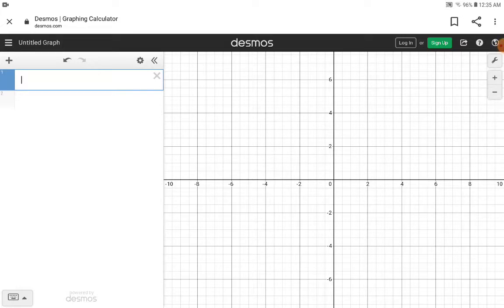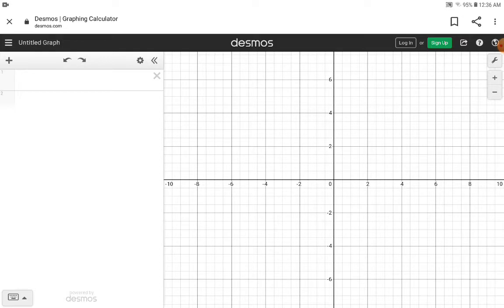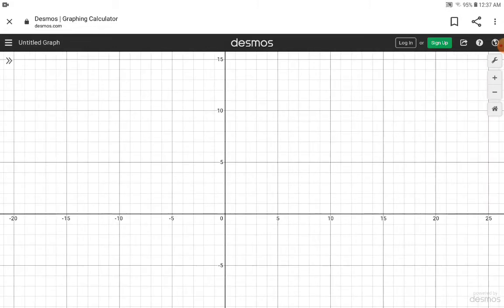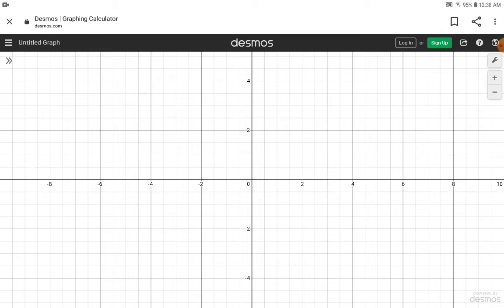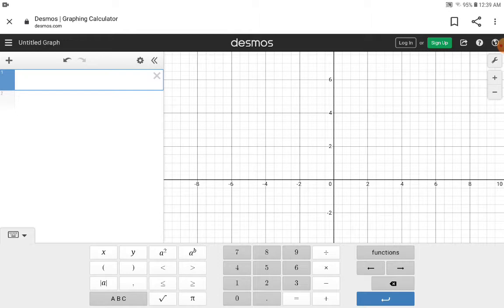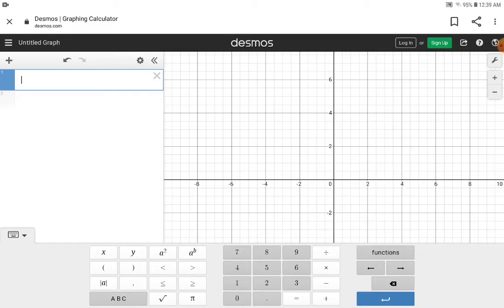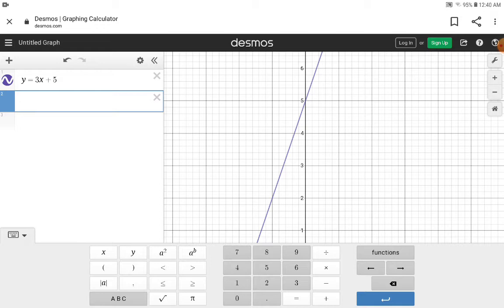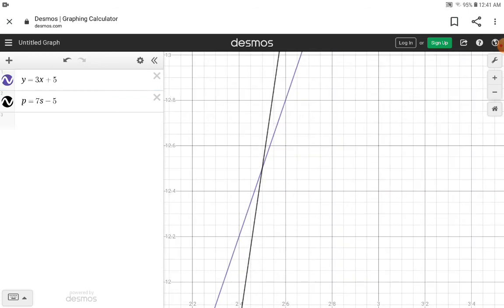Basics of Desmos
In this video, I go over how to navigate and the basics of Desmos.

My Google Classroom has assignments for each video I make. Please join if you are interested! The class code is: lq7veh6